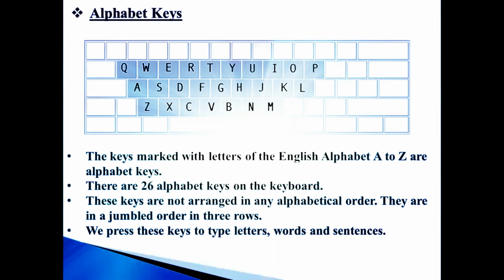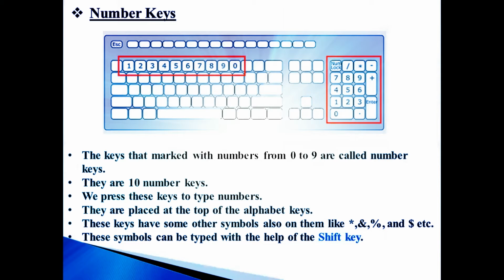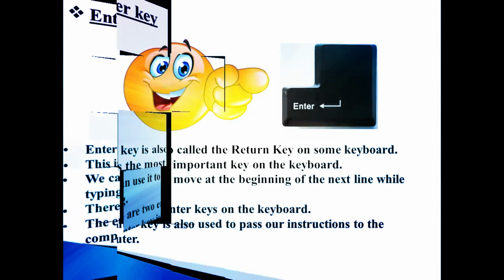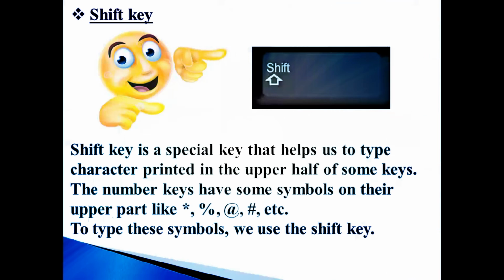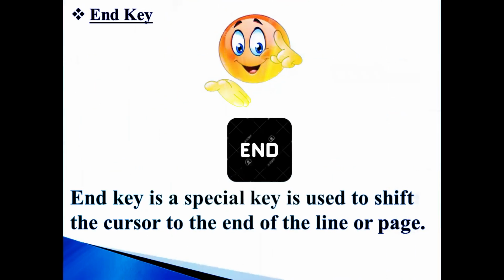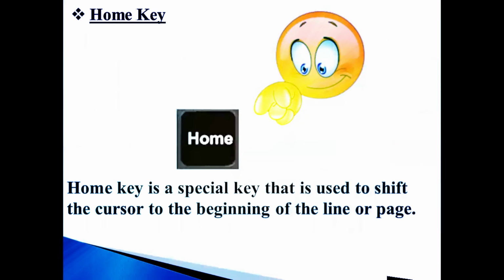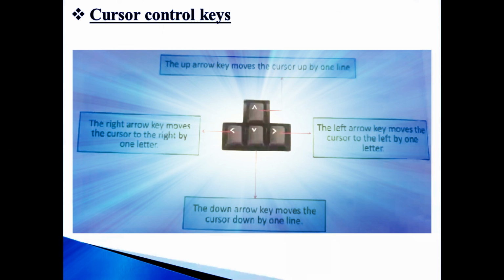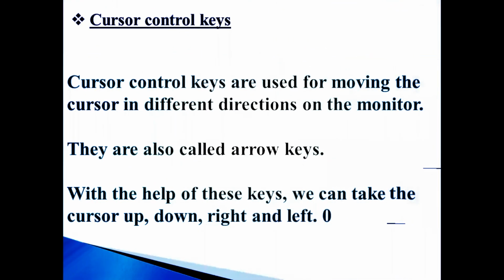Using the Computer's Keyboard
In This Video We will learn about the Computer Keyboard and its Various Types of Keys in details.